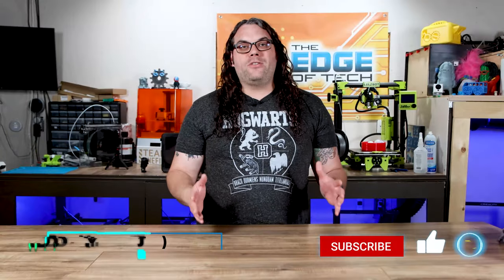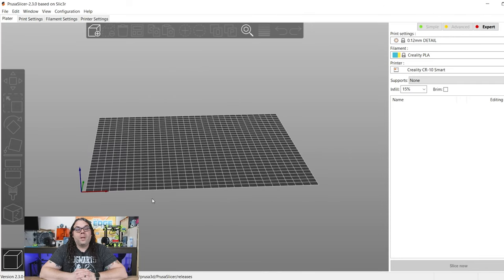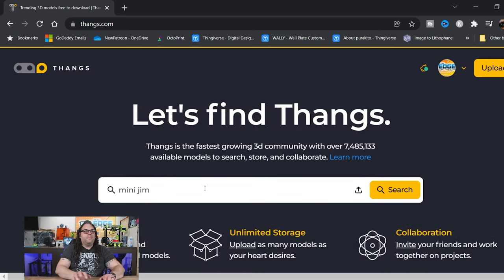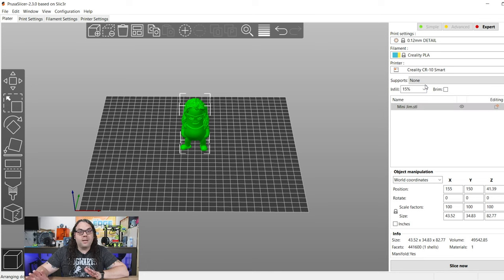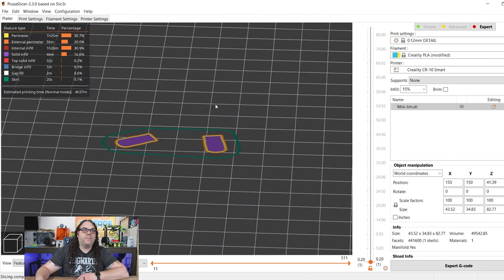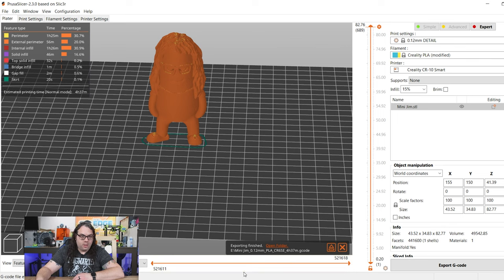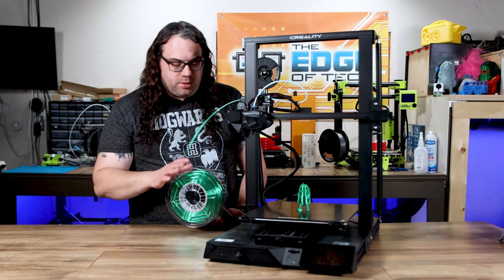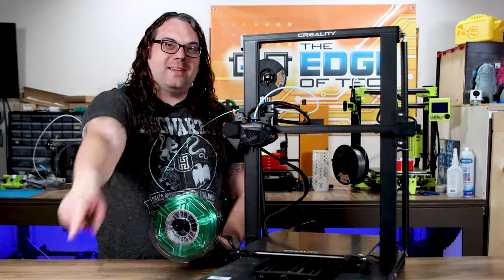The Easiest 3D Printing Quick Start Guide I've Ever Made!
If you are new to 3D Printing or want to get into 3D Printing, this is the quick start guide for you! This guide will start right after you get your 3D Printer built and leveled.

Chapters
0:00 The Quickest 3D Printing Quick Start Guide I've Made
0:13 Don't forget to Like and Subscribe
0:24 Prerequisites
0:49 Step 1
1:31 Step 2
2:33 Step 3
3:54 Step 4
7:28 You still there?
7:39 Step 5
9:26 What do you need to do next

3D Printing Filament
3D Printing Tools